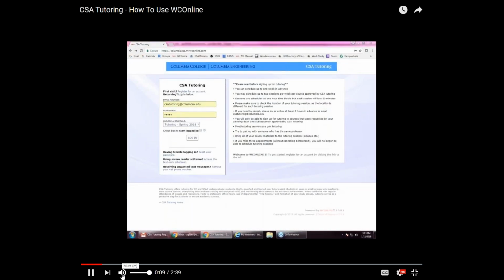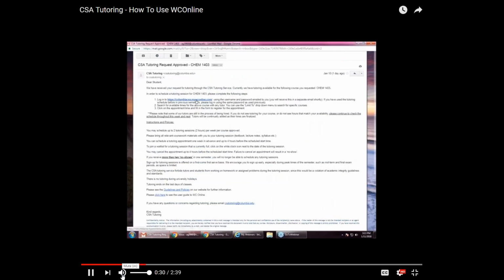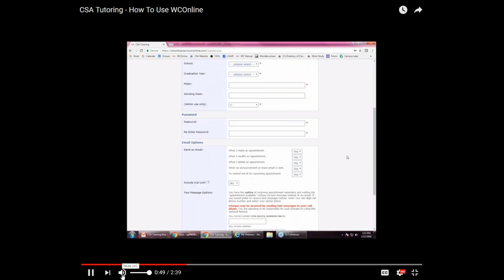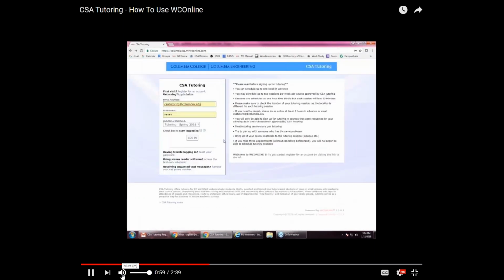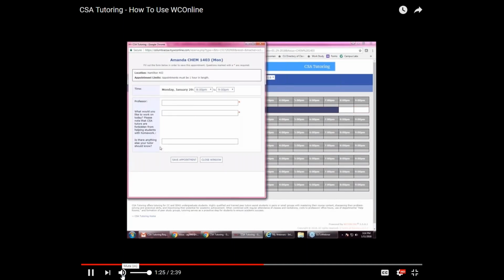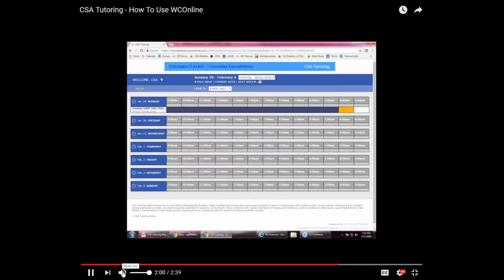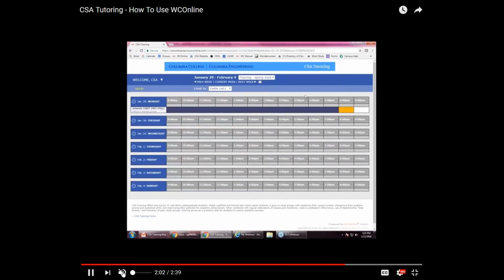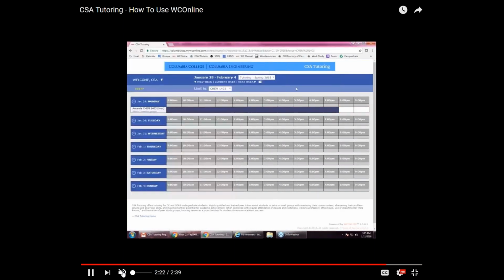How to Use WCOnline Update